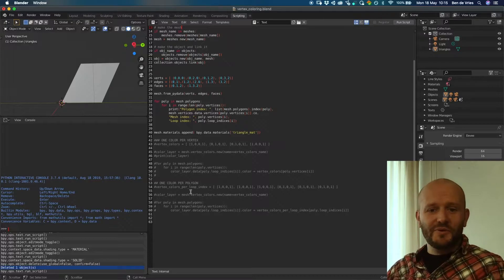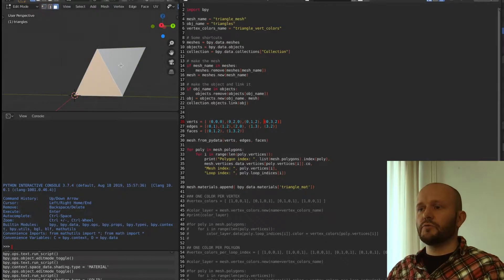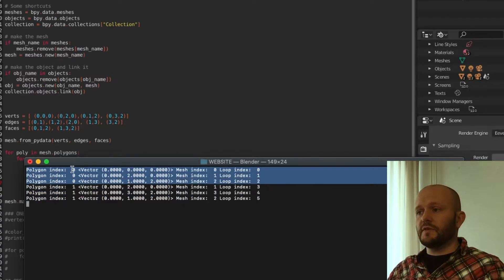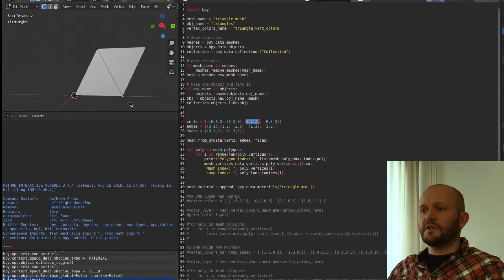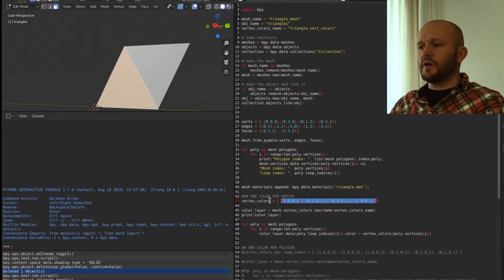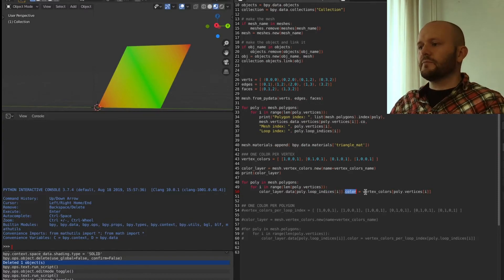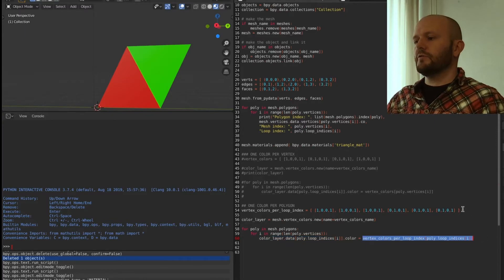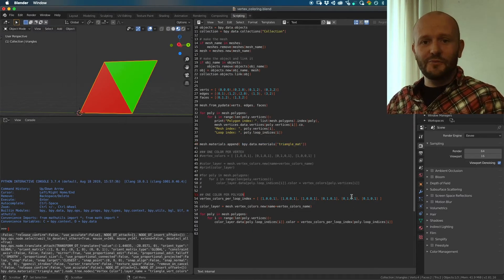Creating vertex colors in Blender through scripting (Part 6/6)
In this video we will use Python to create vertex colors in Blender and we will learn about loop indices along the way.

The video is tested for Blender versions 2.8 up to 4.1.

Would you like to read more about this topic?

Are you interested in an in-depth Blender course? Have a look at our course information and material

This video is part of an introduction to Python Scripting in Blender. The course is made possible by SURF collaborative organization for compute in Dutch education and research) and EuroCC and of course Blender, the free and open-source 3D creation suite, for scientific goals.